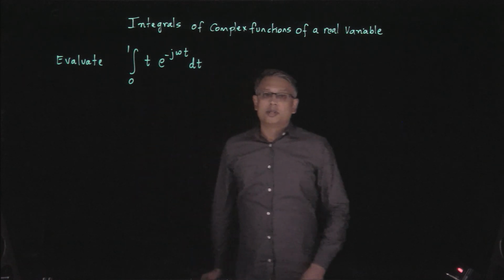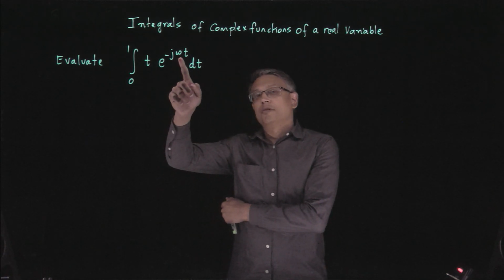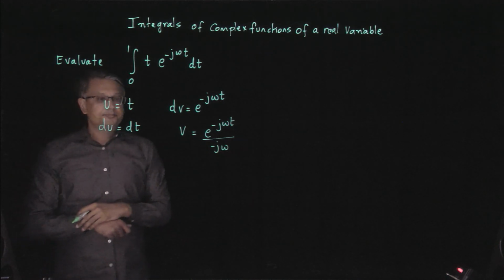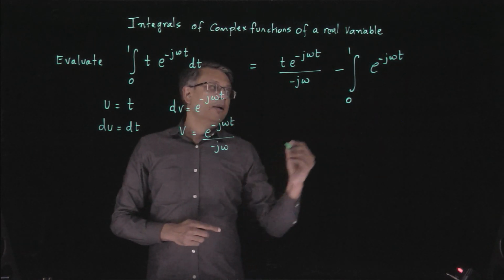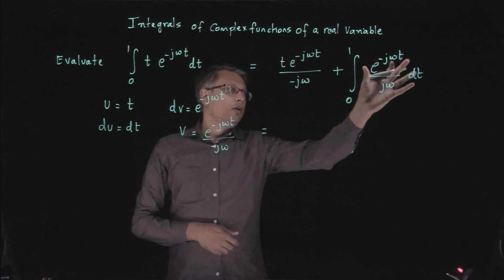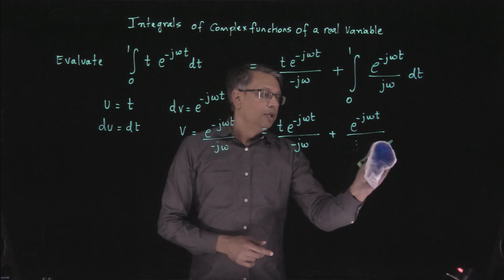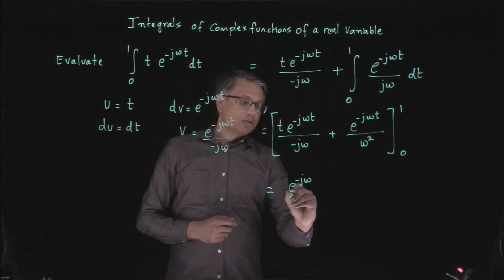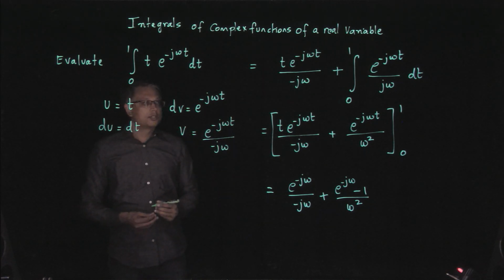Integrals of a complex function 2